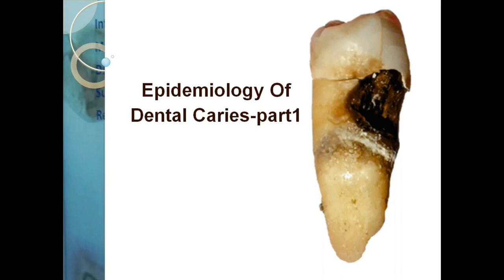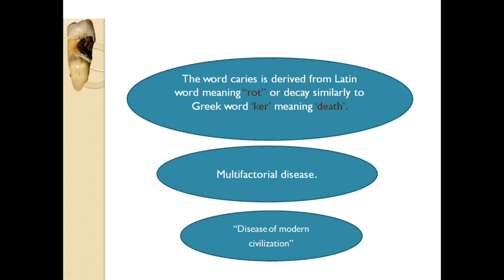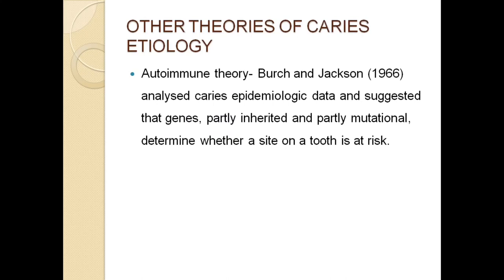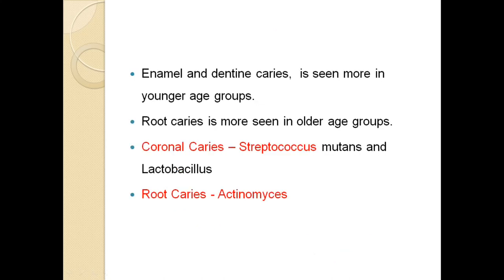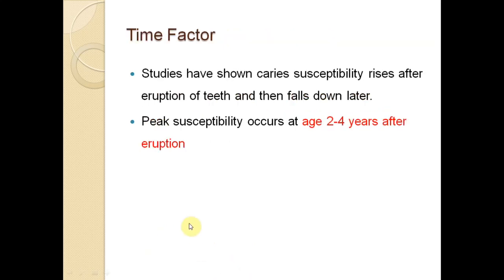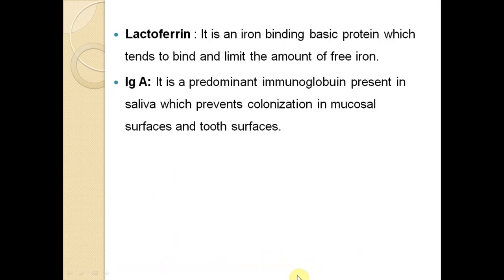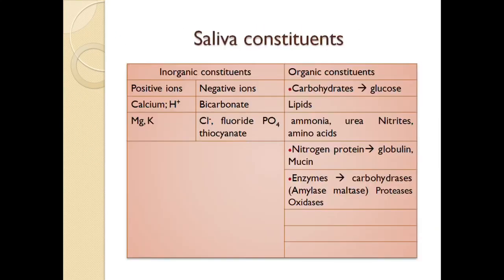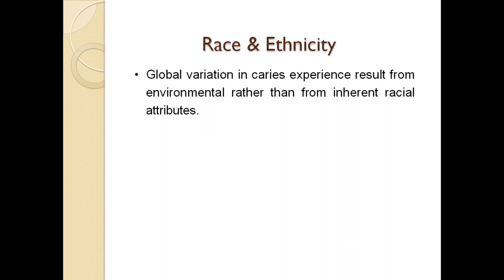EPIDEMIOLOGY OF DENTAL CARIES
➡️The video explains various factors involved in dental caries which includes

🔆Agent factors
🔆Host factors
🔆Environmental factors

➡️Watch the video to learn about the agent, host and environmental factors.